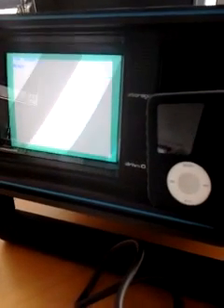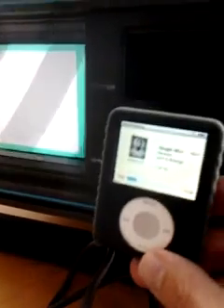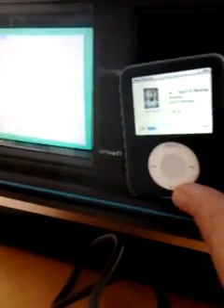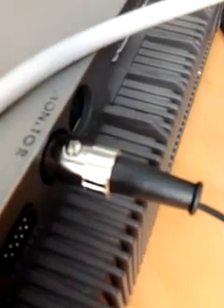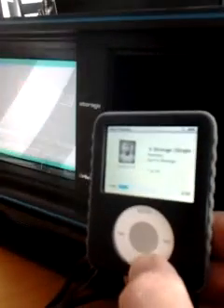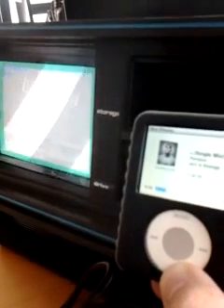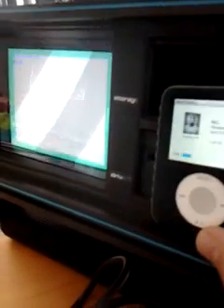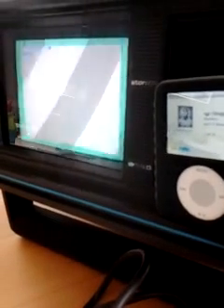Hooking an iPod to a Commodore 64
There are certain things that are somewhat hidden in your trusty C64, that sometimes only after many years surface and lead to great new things to do with your breadbox.
One of these is the strange "EXT IN" pin on the Commodore's 6581 SID chip.